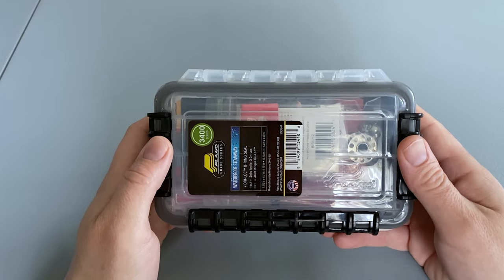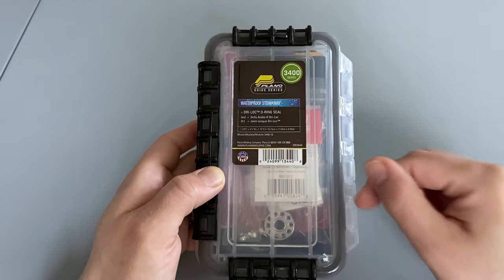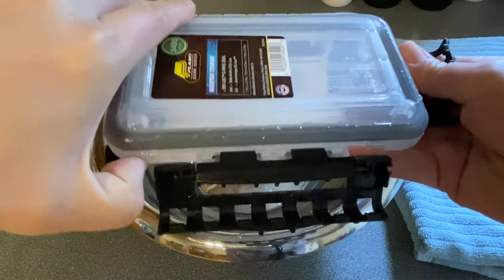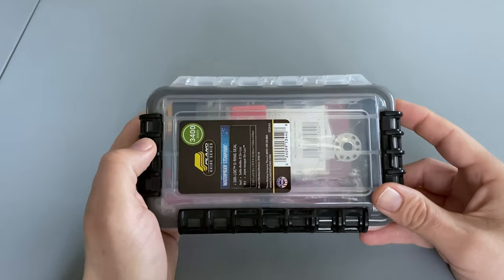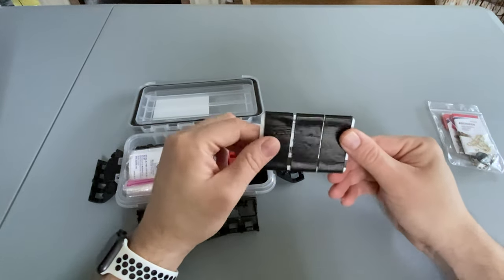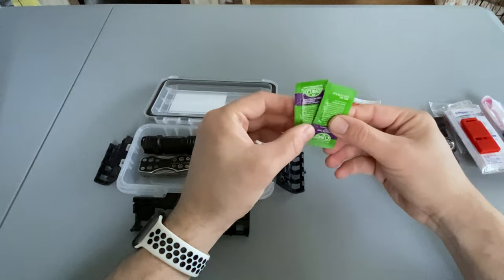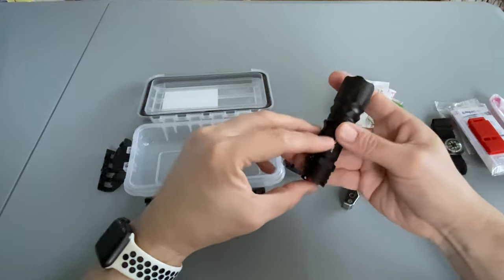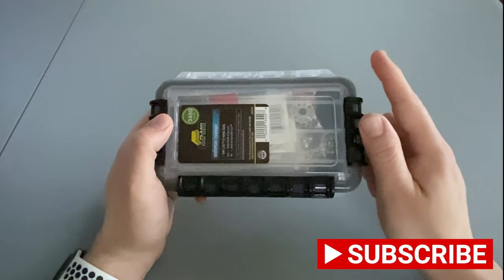Plano Dry Box Survival Kit - Keep your Survival Kit or EDC Kit Dry!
An affordable dry box that is actually of decent quality!

I picked up 2 Plano 3400 Series dry boxes from the Walmart fishing department to use for first aid and fire kits in my go bag.  I was surprised at the quality of them for only being $4 each.  So, I decided to do a quick review of them in case anyone else is looking for an affordable dry box that doesn't take up a lot of space.  And while I was at it, I couldn't resist the urge to build a small kit inside it, just for fun!

It will not cost you any extra for the items but it will give me a kickback on the sale that will help me offsite the costs of keeping this channel running!  Thanks!

Plano 3400 Dry Box
GearLight Flashlight
Button/Wrist Compass
Gerber Vice Multitool
Emergency Whistle